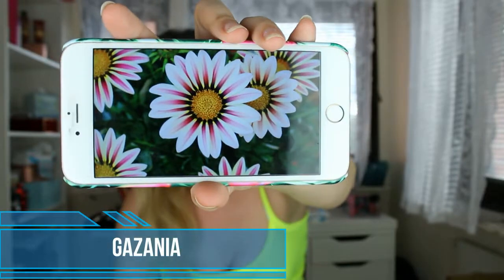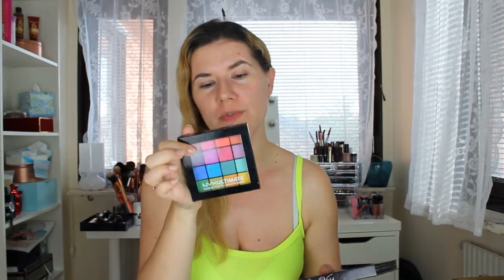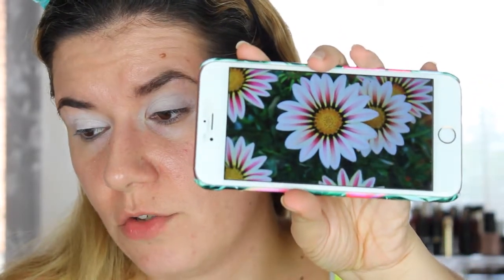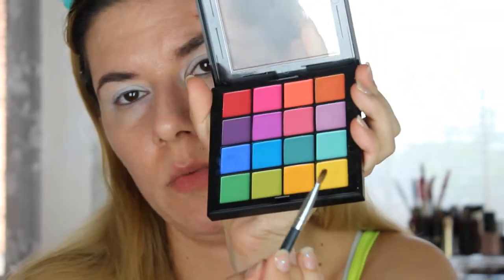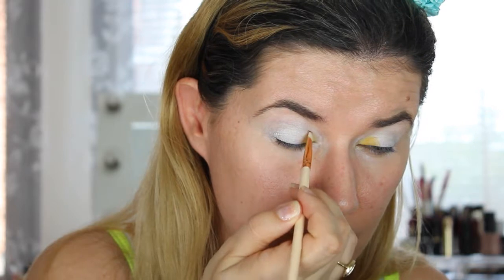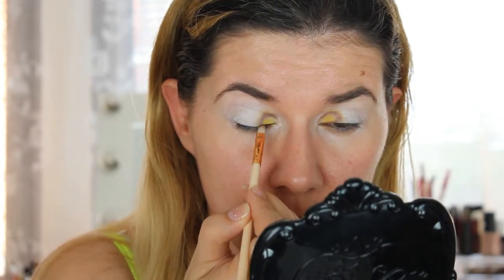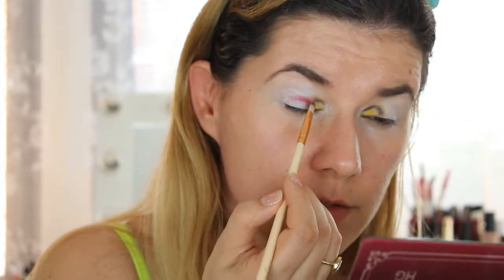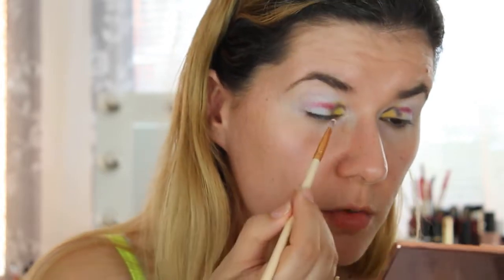GAZANIA - Makeup look inspired by a flower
Makeup look inspired by a flower

Svenska/Swedish